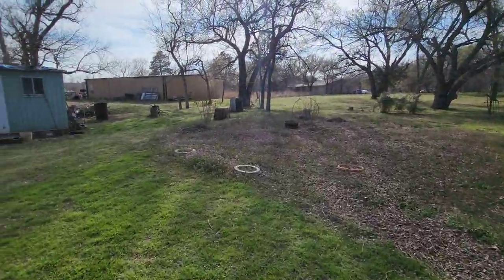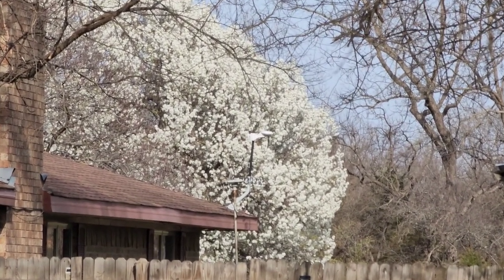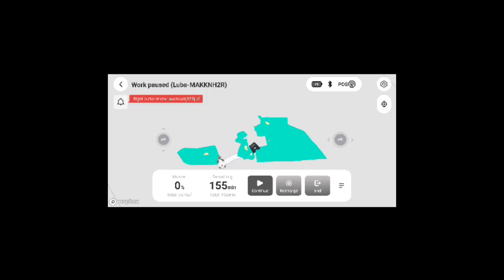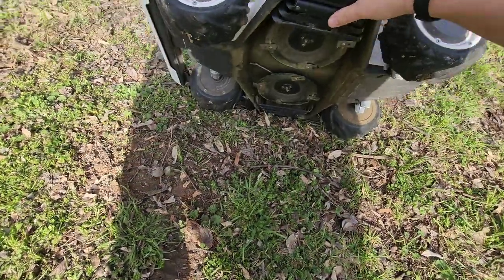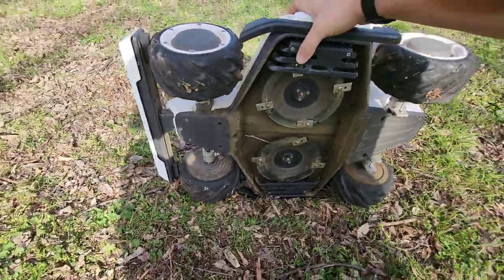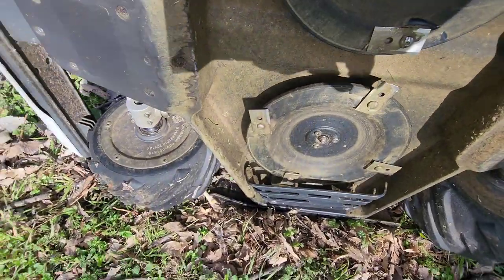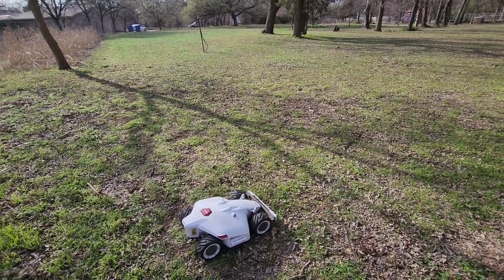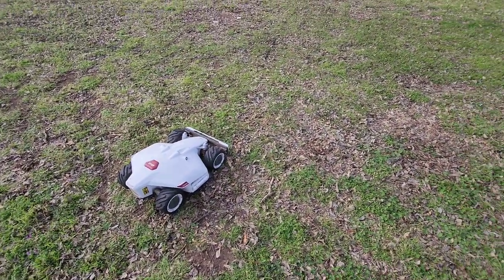Luba update, We've had a few errors!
Some of the errors were caused by my own doing, but there's a few unexplained errors. Nothing catastrophic.

Luba 5000 AWD

(This link supports my channel!)